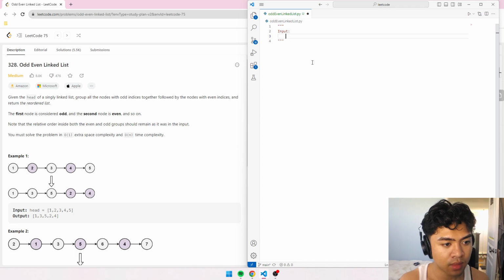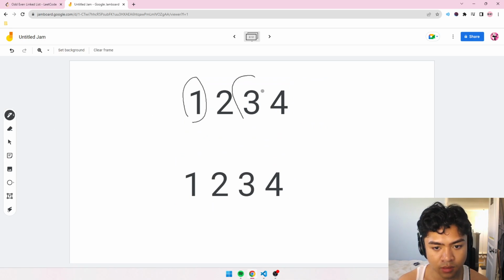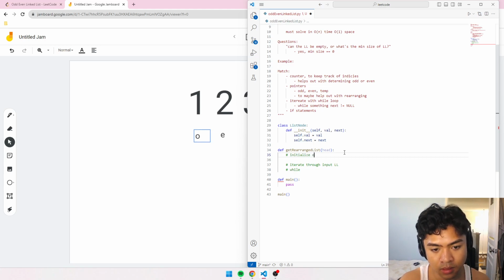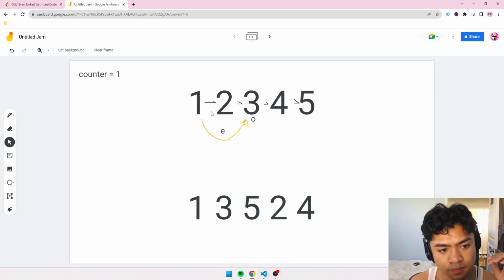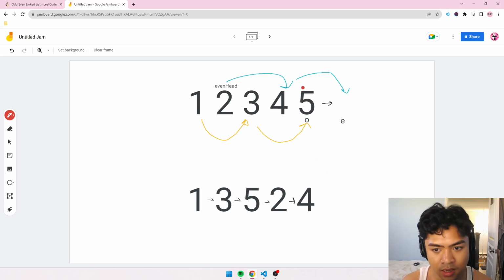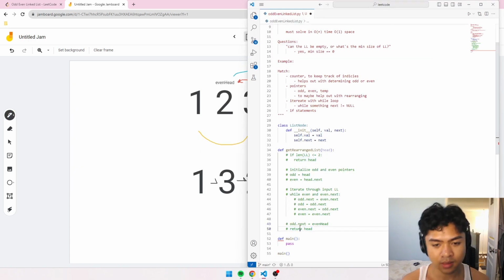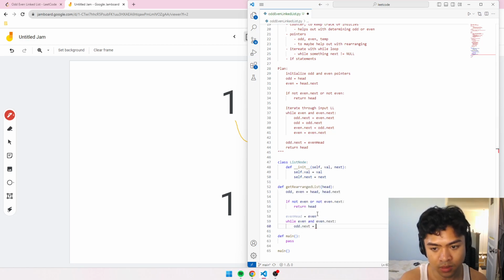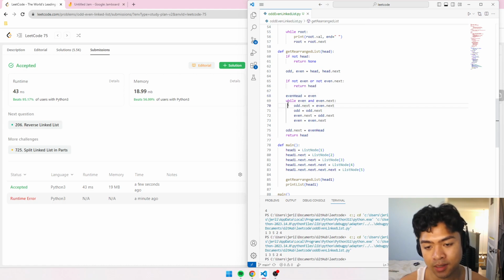328. Odd Even Linked List | LeetCode Problem Solving Process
sheesh, gg ez af